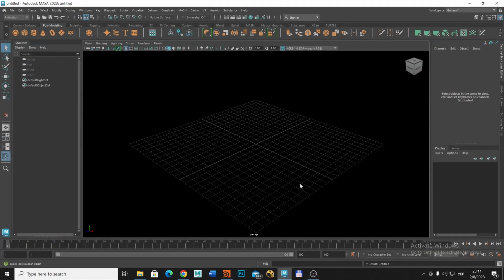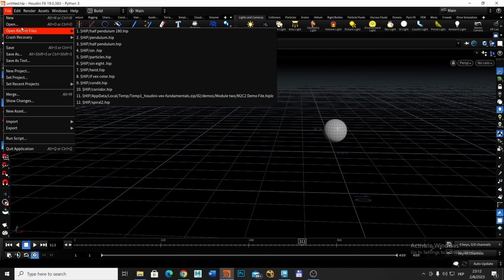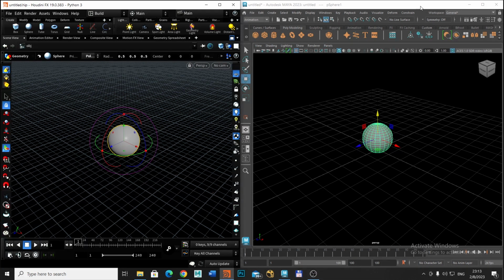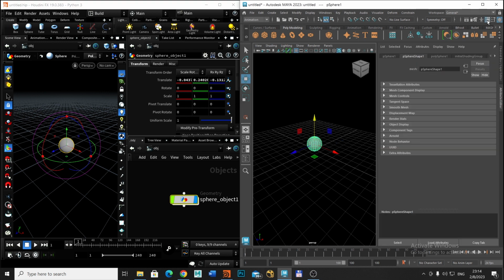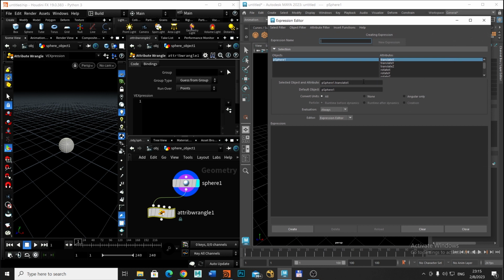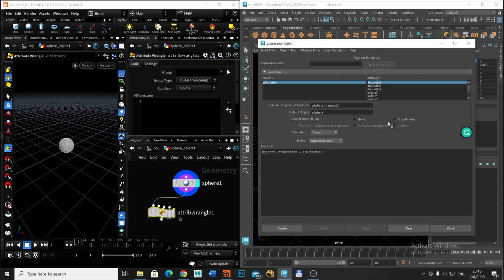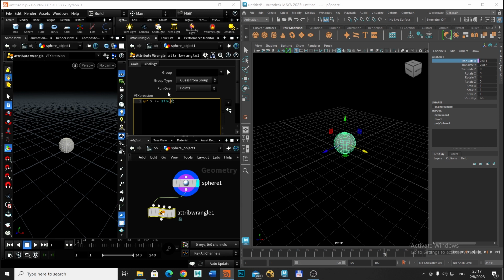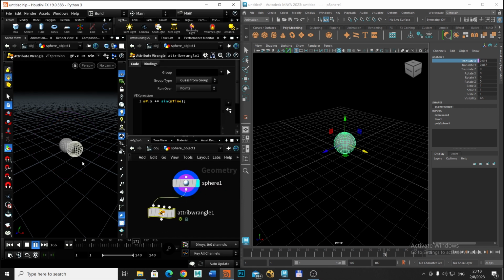houdini maya expressions side by side part1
Expressions in Maya and Houdini

sine function Houdini,
sine function Maya,
Houdini Maya,
Maya Houdini,
Maya Houdini side by side,
Expressions in Maya,
Expressions in Houdini,
Maya expressions tutorial,
Houdini expressions tutorial